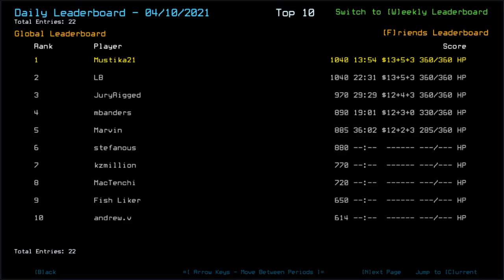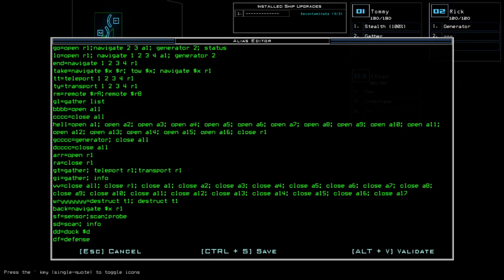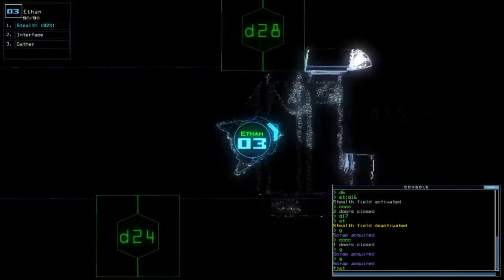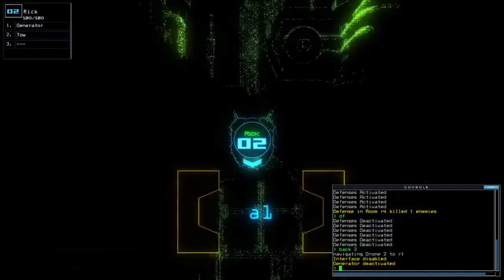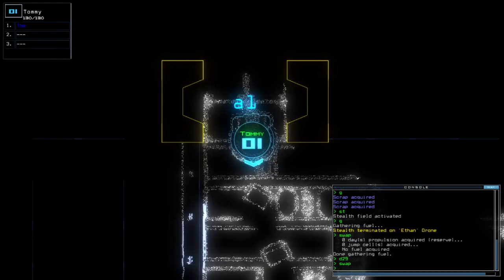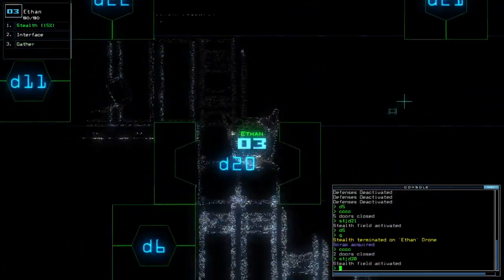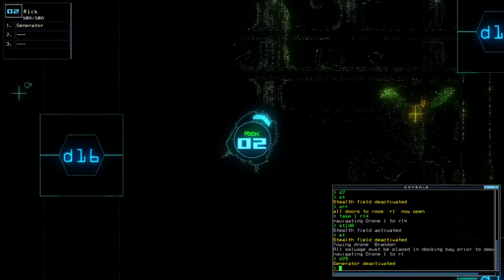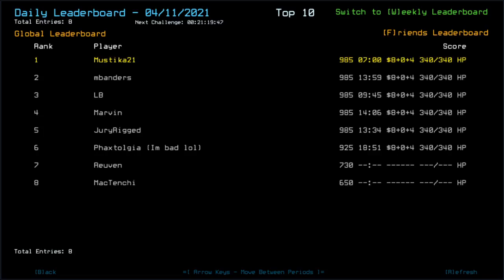Duskers Daily 11 Apr 2021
Holy schnitzel, you sure this ain't a Military A? 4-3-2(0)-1, too.